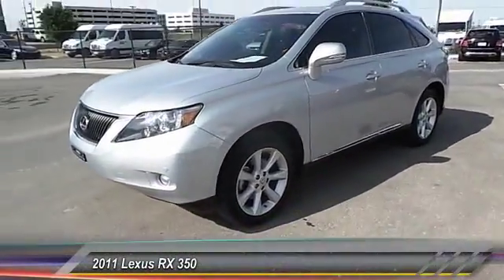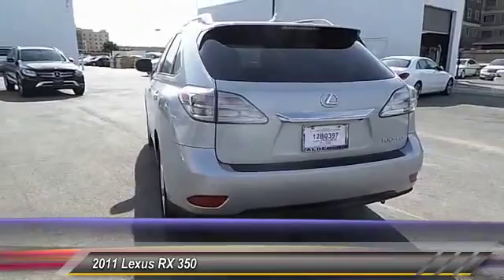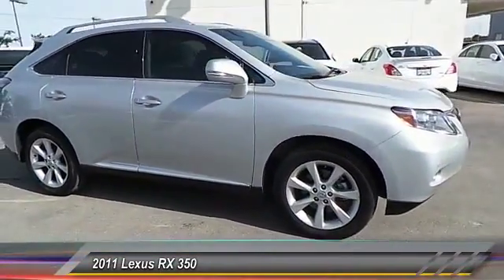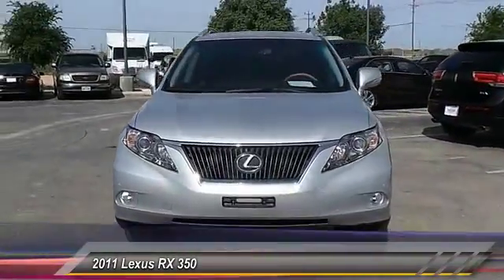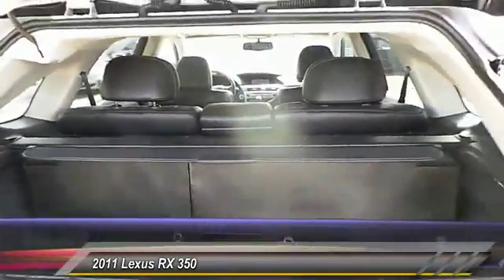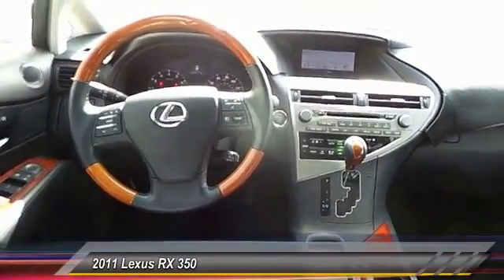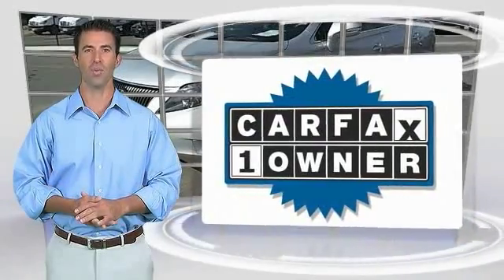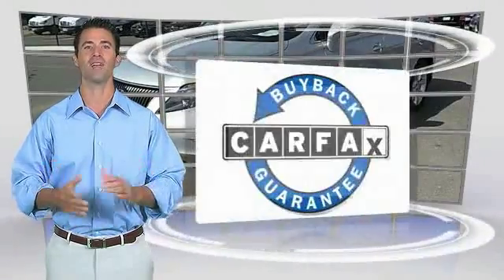2011 Lexus RX 350 Midland Texas Z2688A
2011 Lexus RX 350 FWD 4dr

NEWLY DETAILED and MULTI POINT INSPECTION PERFORMED. Black w/Semi-Aniline Leather Seat Trim or Smooth Perforated Leather Seat Trim, Back-Up Camera, Driver's Seat/Steering/Mirror Memory - 3 Settings, Heated & Ventilated Front Seats, Intuitive Parking Assist, One-Touch Open/Close Moonroof, Outside Auto-Dimming Electrochromic Mirrors, Power Rear Door, Premium Package, Rear Armrest Storage w/Lid, and USB Audio Plug. Midland, Odessa, Ector, Permian Basin, West Texas 79706. Alderson European Motors is proud to offer this outstanding-looking 2011 Lexus RX. Enjoy the safety and great visibility when you sit up high in this fuel-efficient SUV. Awarded Consumer Guide's rating as a 2011 Premium Midsize Car Best Buy. Building the right relationship is the most important thing we do.